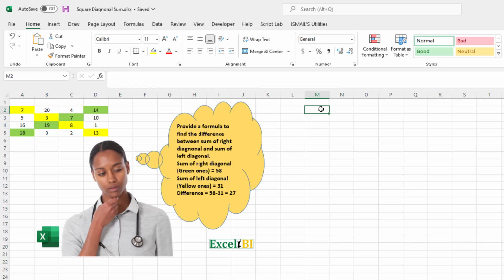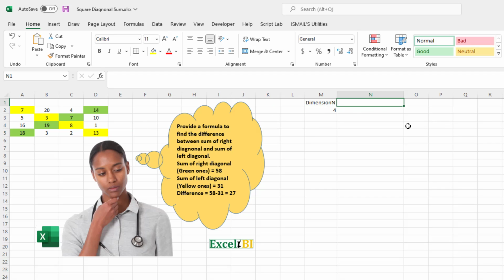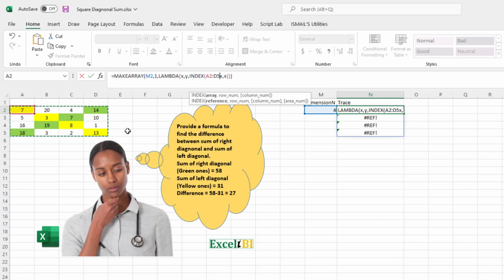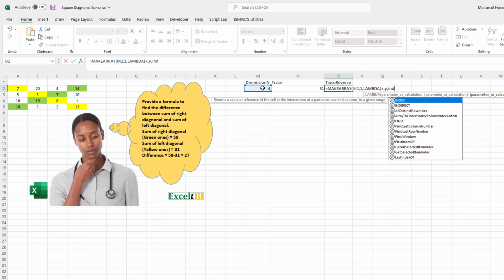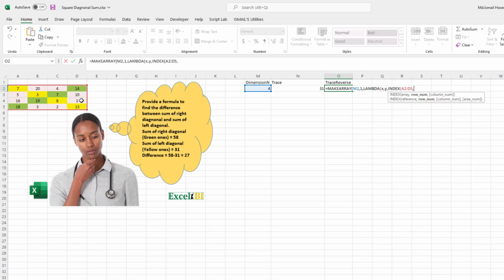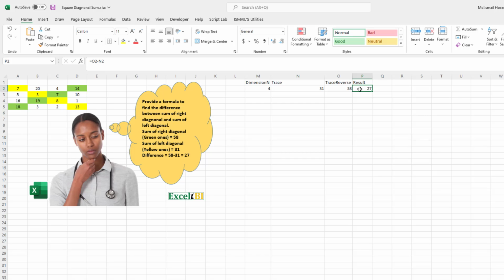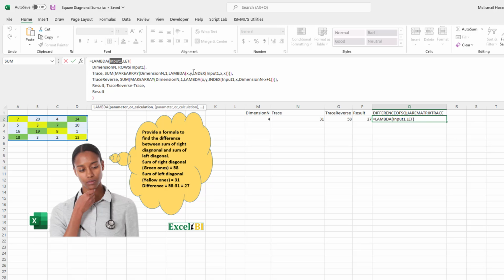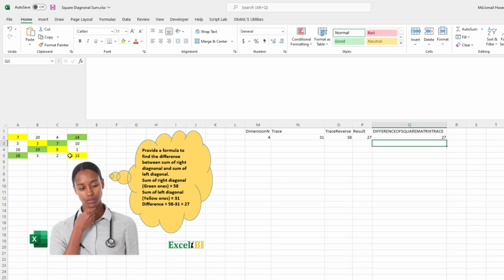Formula Challenge : Difference Of Square Matrix Trace